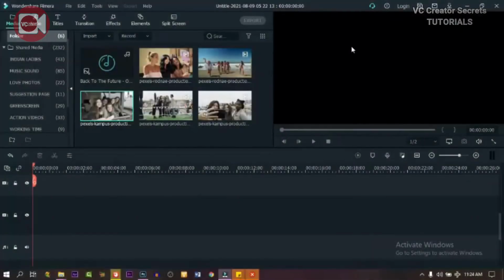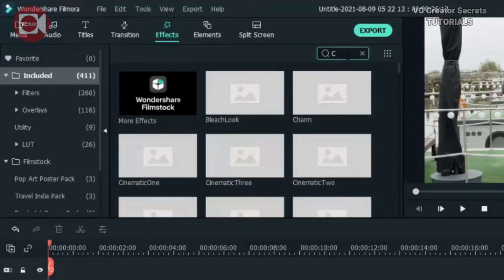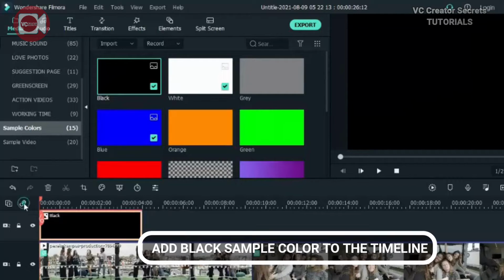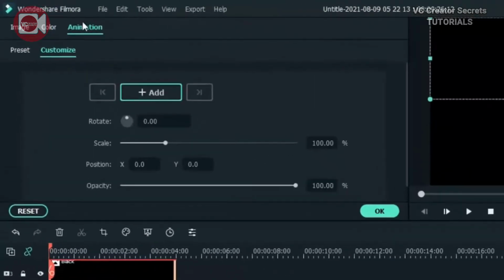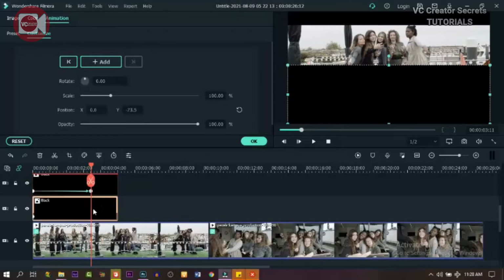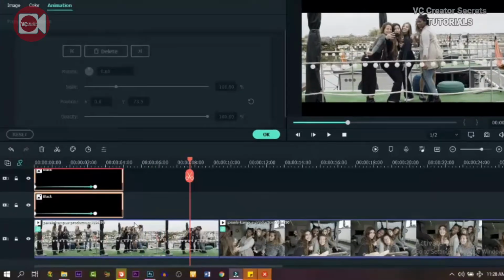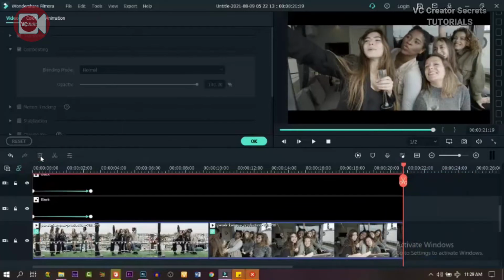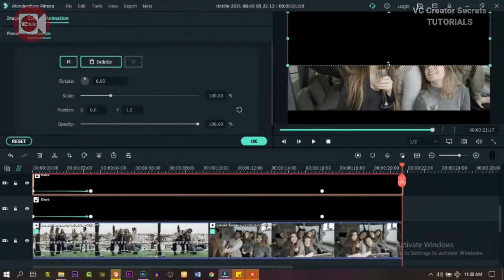How To Make Black Bars Open and Close Cinematic Effect In Filmora X Tutorials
In this video I am going to show you how to make Black Bars Open and Close Cinematic Effect In Filmora X. Enjoy it!

Hope this video is helpful for you. I will bring more tips and tricks videos and quite unique ways in the future. If you enjoyed it, make sure you like the video. Thanks.

Thank you very much for watching the video. Thanks!

Need Unlimited Website Hosting?

▶️Filmora 9 Photo Slideshow Tutorial 2021: How to Make an Awesome Wedding Photo Slideshow in Minutes
▶️If you want to learn how to use Wondershare Filmora to edit and make awesome videos, this channel is for you! I upload simple Filmora Tutorials every week...